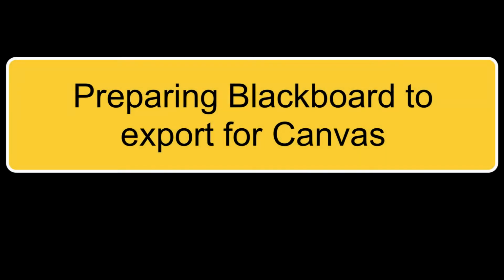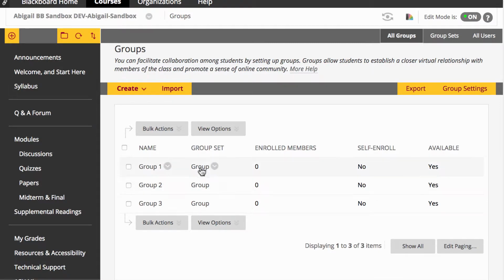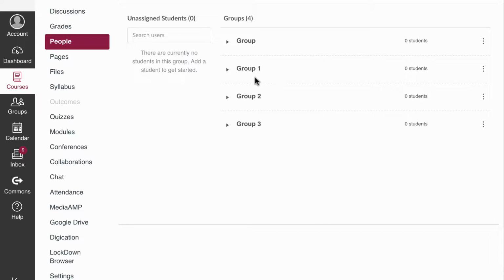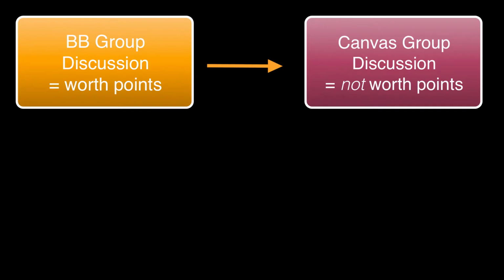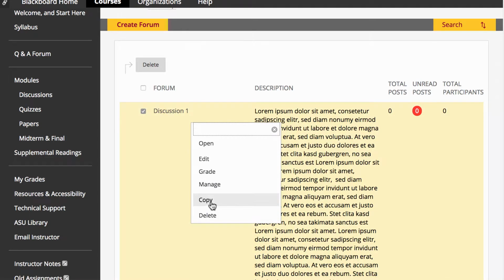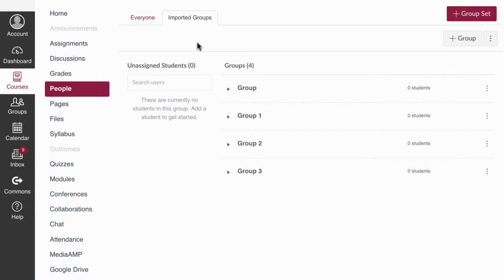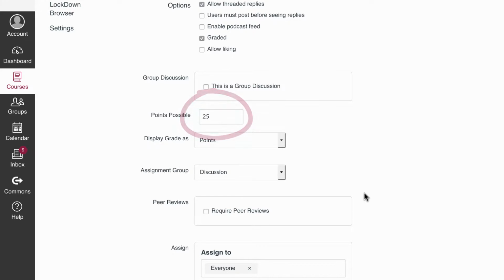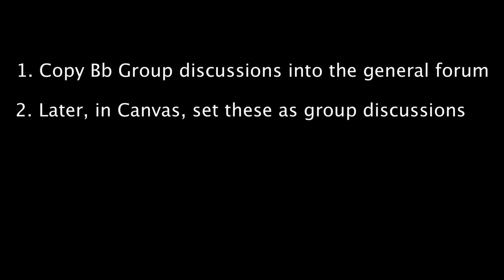Video 5 BB Prep - Group discussion boards